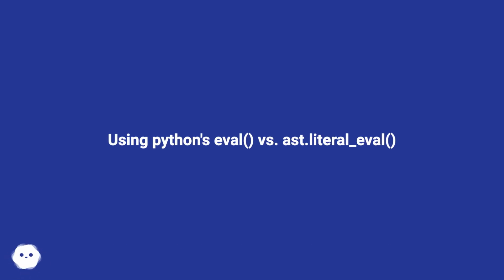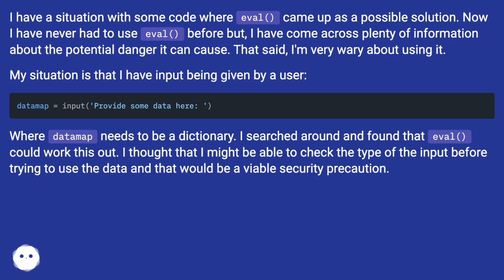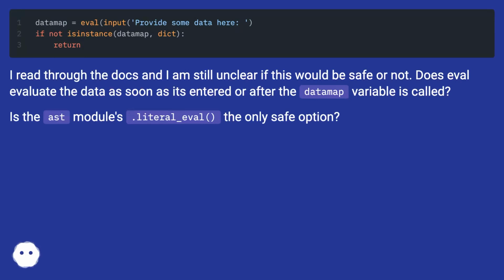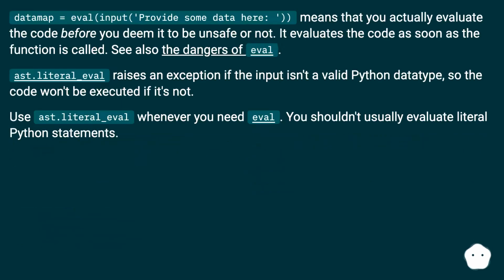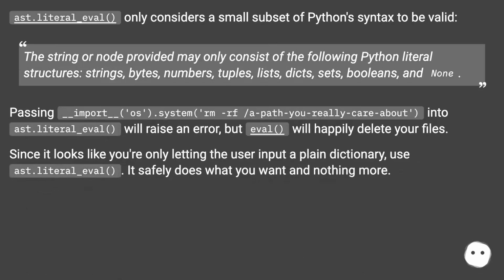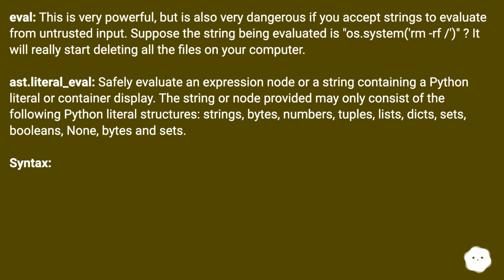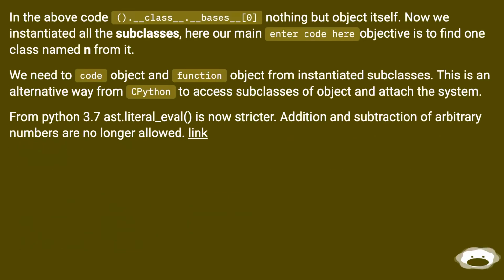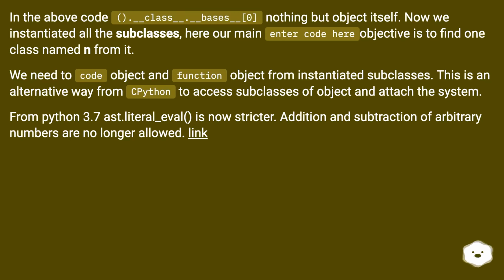Using python's eval() vs. ast.literal_eval()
Chapters
00:00 Using Python'S Eval() Vs. Ast.Literal_eval()
00:59 Answer 1 Score 56
01:25 Accepted Answer Score 323
01:58 Answer 3 Score 161
02:44 Answer 4 Score 88
04:31 Thank you